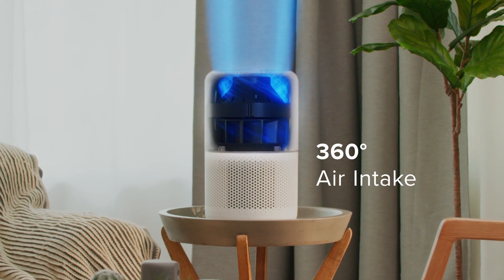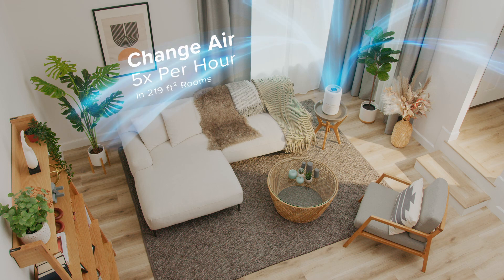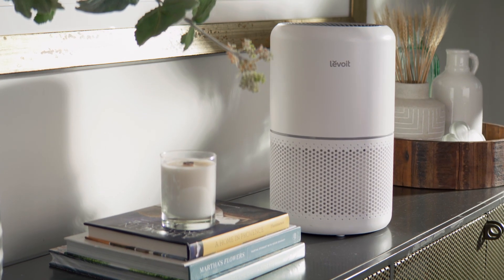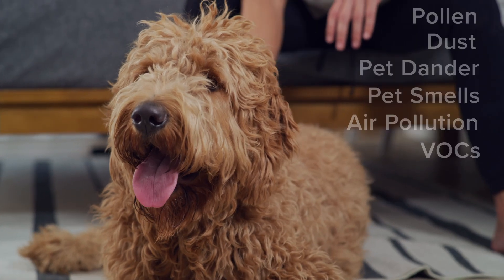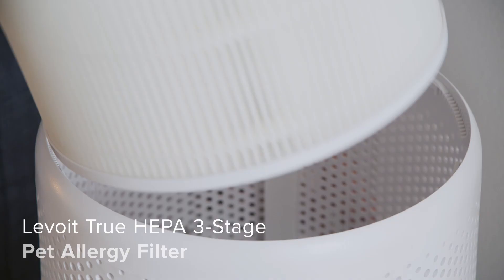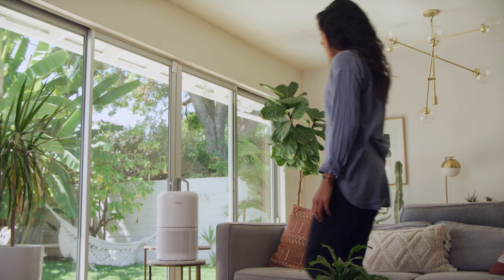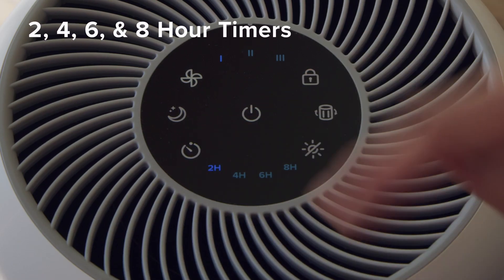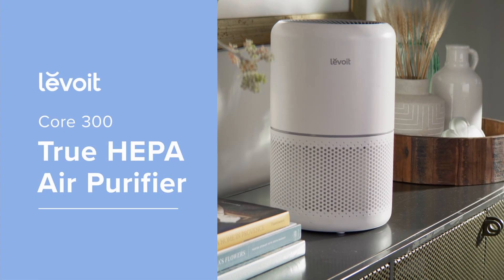Amazon.com LEVOIT Air Purifier for Home Allergies Pets Hair in Bedroom H13 True HEPA Filter 24db F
LEVOIT Air Purifier for Home Allergies Pets Hair in Bedroom, H13 True HEPA Filter, 24db Filtration System Cleaner Odor Eliminators, Ozone Free, Remove 99.97% Dust Smoke Mold Pollen, Core 300, White

OZONE FREE: Levoit air purifiers avoid using UV-C light, an air cleaning method that research has shown can produce harmful ozone and secondary pollution
HIGH PERFORMANCE: Enjoy fresh air in minutes with the Core 300 True HEPA Air Purifier. Featuring VortexAir Technology and 360° air intake, the Core 300 cleans spaces up to 547 ft² in 30 minutes, 219 ft² in 12 minutes (CADR: 141 CFM / 240 m³/h). Only products over 6 pounds can be equipped with such powerful motors that optimize the air cleaning performance
FIND RELIF: Ease sneezing, congestion, and other allergy symptoms caused by airborne contaminants. The H13 True HEPA Filter works alongside the Pre-Filter and High-Efficiency Activated Carbon Filter to capture 99.97% of airborne particles 0.3 microns in size, such as dust, smoke, pollen, odor
OFFICIAL LEVOIT FILTERS: Search for B07RSZSYNC or Core 300-RF to find Levoit's Core 300 replacement filter. Levoit filters provide the best fit and filtration, while off-brand filters are unreliable and may damage the air purifier
MULTIPLE FILTER CHOICES: Choose from a variety of replacement filters to best meet your needs. The Toxin Absorber Filter specializes in smog, toxins and VOCs. The Smoke Remover filter specializes in wildfire, smoke and etc. And the Pet Allergy Filter helps to capture pet dander and absorb unpleasant odors
WHISPER QUIET AIR CLEANER: Choose Sleep Mode at night and then forget all about your air purifier while you sleep. QuietKEAP Technology reduces noise levels to a near-silent 24dB, ensuring the Core 300 won’t get in the way of a good night’s rest
SLEEK DESIGN: The Core 300 practically serves your home while blending in with your decor. Its award-winning design (Red Dot, 2020) and modern white finish help your air purifier fit anywhere in your home/bedroom/room